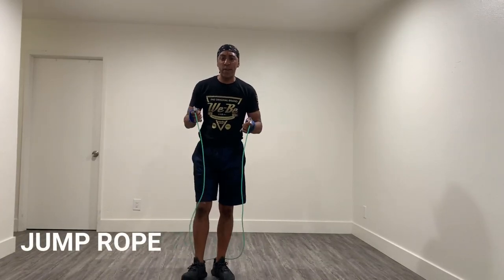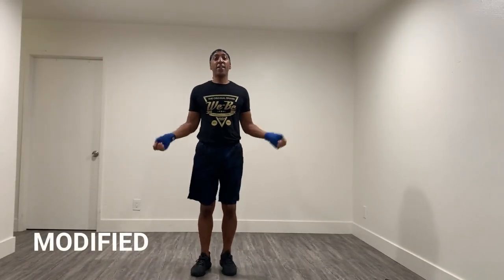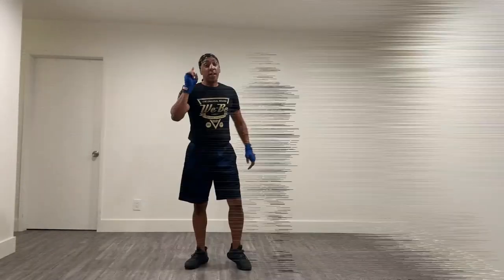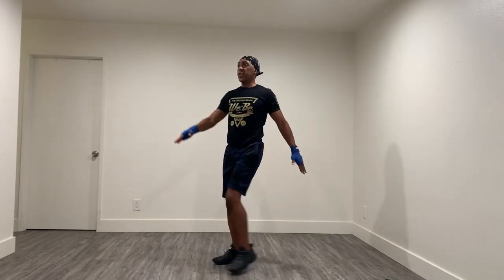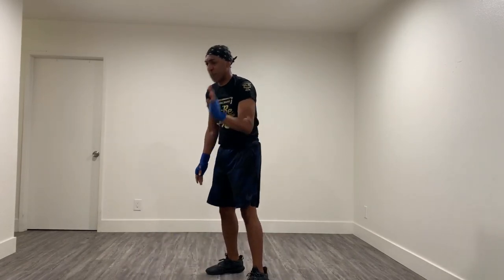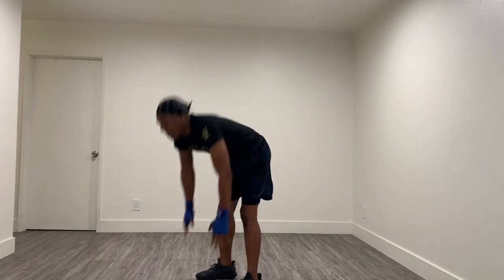How To Get In Shape With Boxing Exercises 2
How To Get In Shape With Boxing Exercises 2, these simple boxing exercises will help you to get in shape and to feel great. It will burn calories, burn fat, and increase your energy levels. I teach you some simple boxing basic punches, and conditioning to keep you fit, plus it helps you to relieve stress and anger. Boxing is fun and a good skill to learn. So start your journey today with boxing exercises 2.

Boxing workout 2 - Moe Jones will take you through a total body workout using boxing techniques to whip you into top shape.  Two minute sessions,  9 rounds of explosive training.